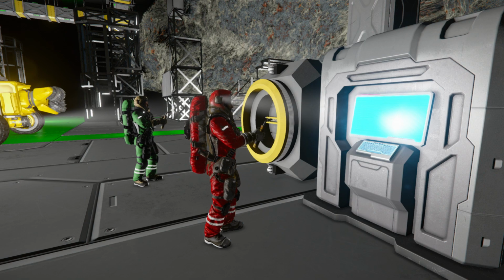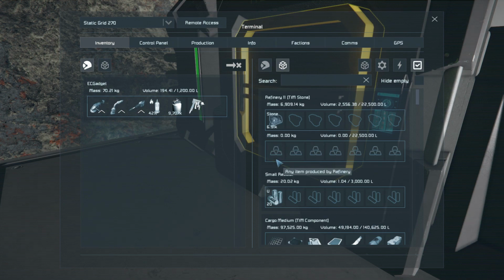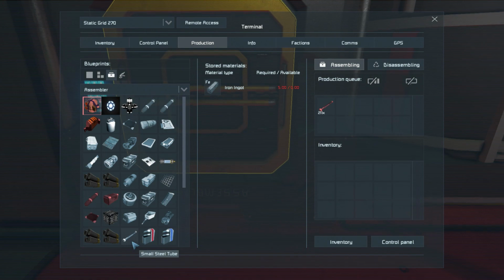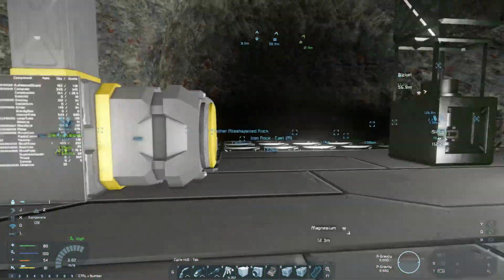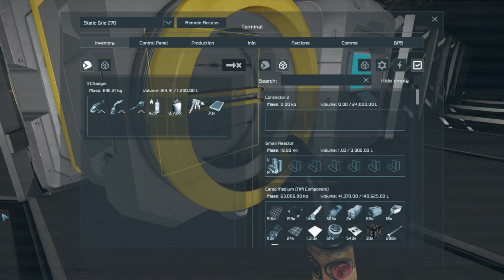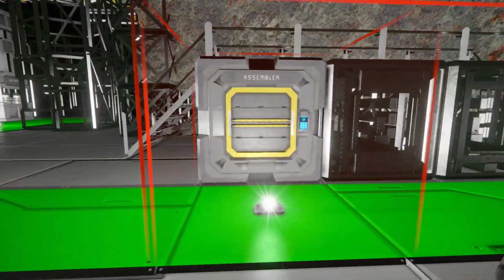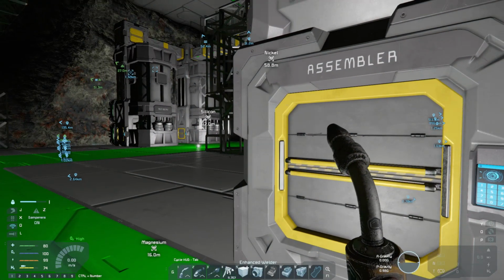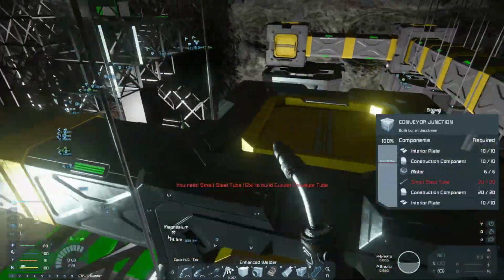Meet AI TIM - Inventory Manager Script | Space Engineers Multiplayer Survival Video - Modded | #64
Time to introduce you to TIM, the Inventory Manager Script. In this episode of Space Engineers Modded Multiplayer Survival, we get TIM to work sorting out all our cargo, as well as getting on with building obsidian furnaces for all that stone that we have!